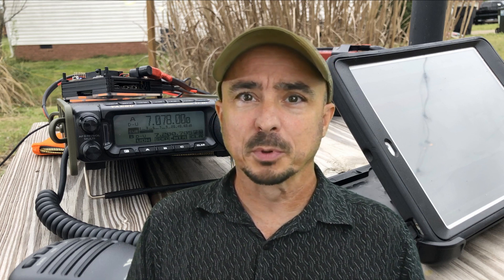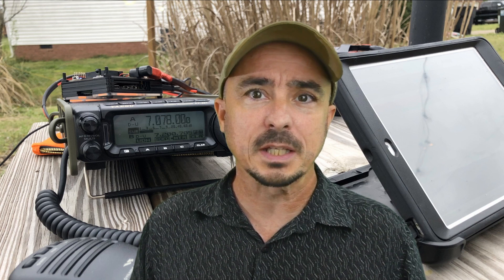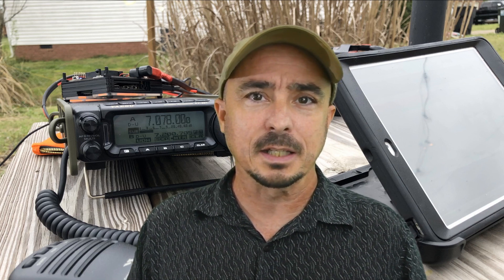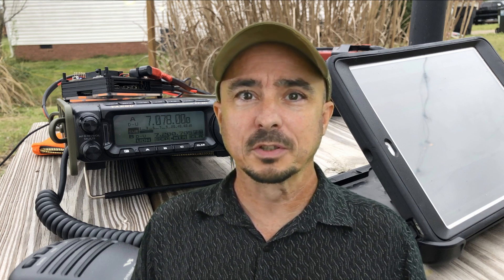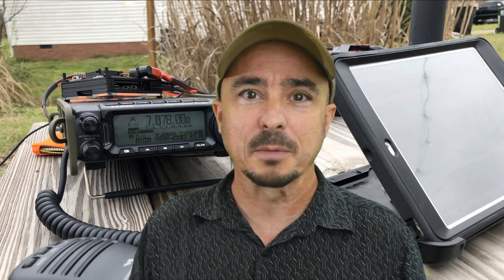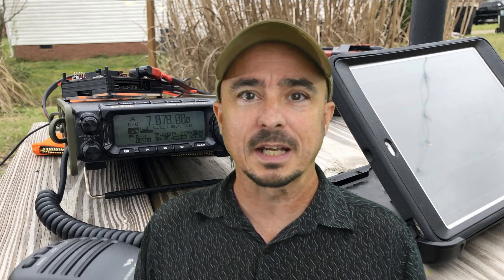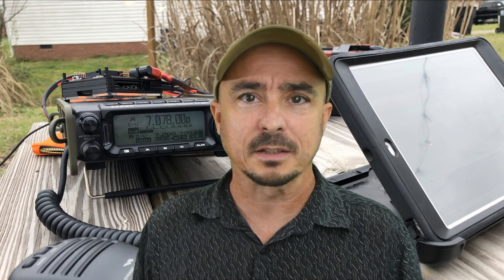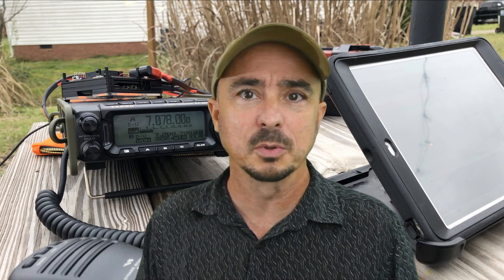Broken 891 Part 3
Follow up for Part 1 & 2 of the issue with the Yaesu 891